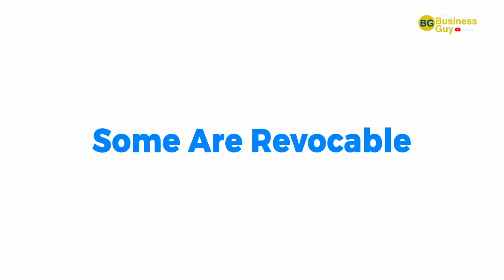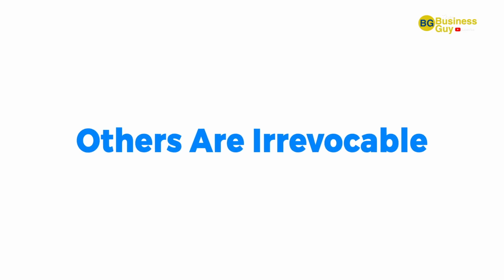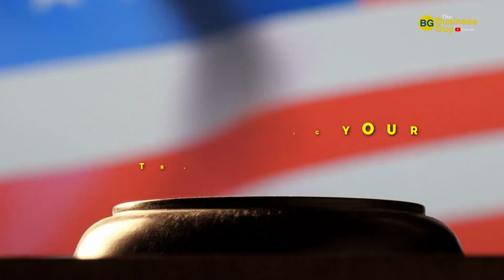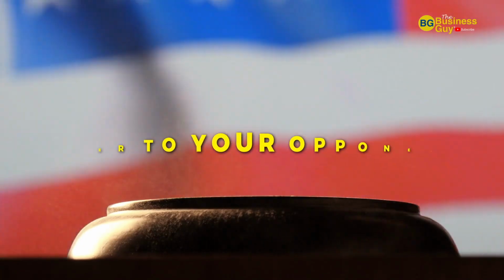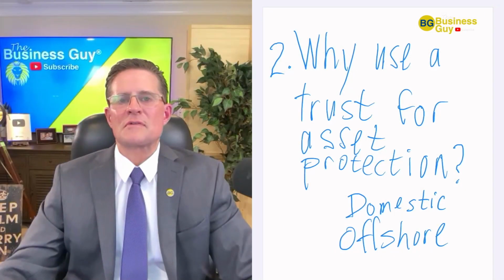How to Use Trusts for Asset Protection (For Beginners)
Step by step explanation of how asset protection trusts work.

The information provided in this video does not, and is not intended to, constitute legal, tax or financial advice; instead, all information, content, and materials available on this video and on this channel are for general informational purposes only.  Information on this channel may not constitute the most up-to-date legal or other information.  This video and/or description may contain links to other third-party websites.  Such links are only convenience. We do not recommend or endorse the contents of the third-party sites. The presenter is not your attorney, accountant or financial advisor. Lawyers Limited PLLC is a law firm in Washington DC. Liberty Business Group, Inc., Lawyers Limited, Asset Protection Planners (and associated brands) are not law firms. None of the information should be considered legal advice.

Viewers of this video should contact their attorneys, accountants or financial advisors to obtain advice with respect to any particular legal, tax or financial matter.  No viewer, reader, user, or browser of this video or channel should act or refrain from acting on the basis of information on this site without first seeking legal advice from counsel in the relevant jurisdiction.  Only your individual attorney can provide assurances that the information contained herein – and your interpretation of it – is applicable or appropriate to your particular situation. Use of, and access to, this video, channel or any of the links or resources contained within do not create an attorney-client relationship between the viewer, reader, user, or browser and video authors, contributors, contributing attorneys, law firms, or committee members and their respective employers.